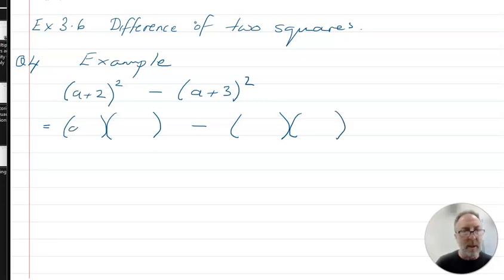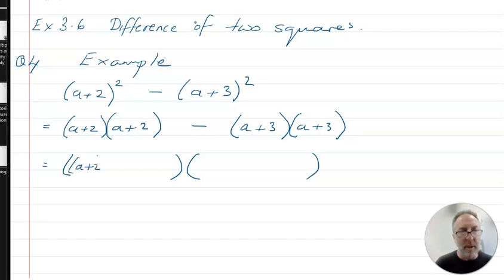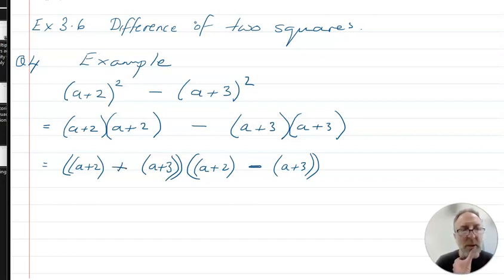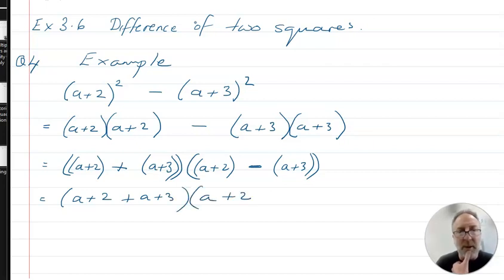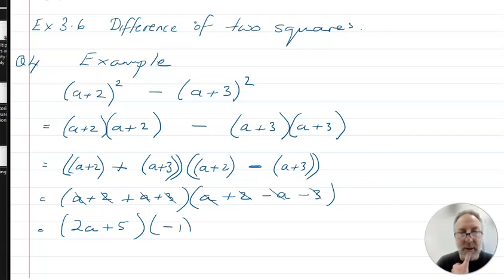3 6 Factorising using special products Q4